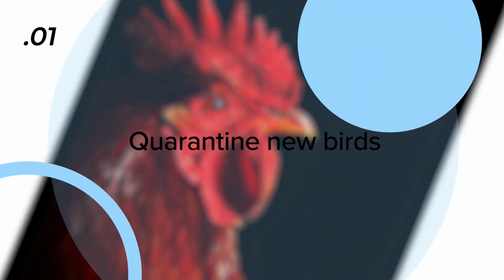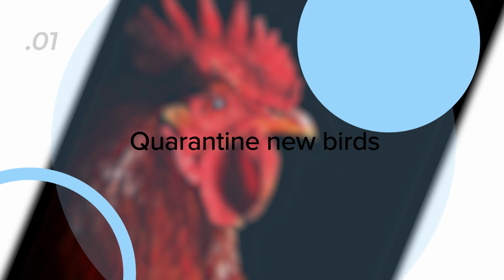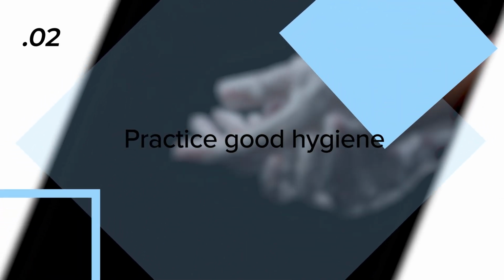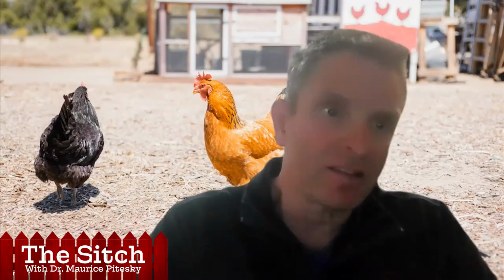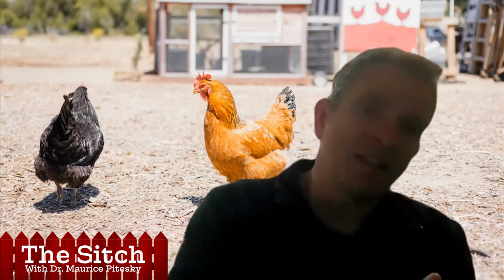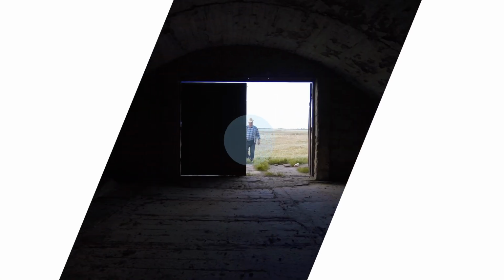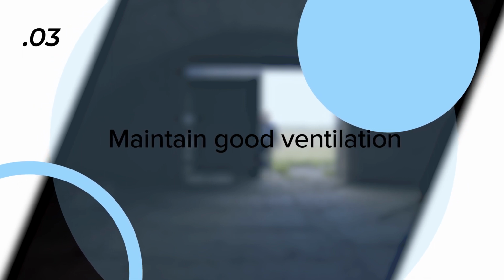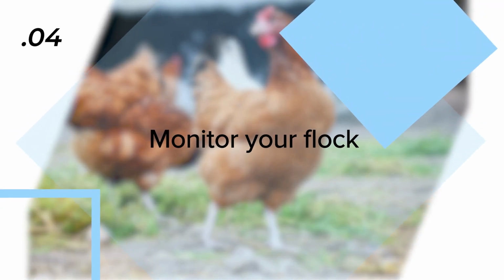The Sitch: Episode 27 - Coryza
Welcome back to The Sitch! In this month's episode, Dr. Maurice Pitesky gives an overview of the bacterial respiratory disease Coryza. He includes 4 basic tips to help prevent this contagious disease in your flock.
1. Quarantine new birds.
2. Practice good hygiene.
3. Maintain good ventilation.
4. Monitor your flock.

Dr. Pitesky is a Veterinarian, Assistant Specialist in Cooperative Extension for the UC Davis School of Veterinary Medicine, and the Head Chicken Guy of our lab.

We created a backyard poultry app! Backyard Poultry Central provides up to date, research based info on how to best raise your backyard birds, and it allows us to notify you sooner when there are threats to your animals health, such as disease outbreaks or wildfire contamination. or use the QR code at the end of the video.